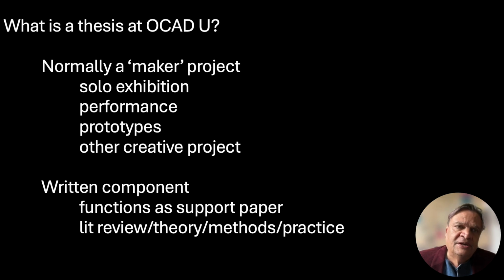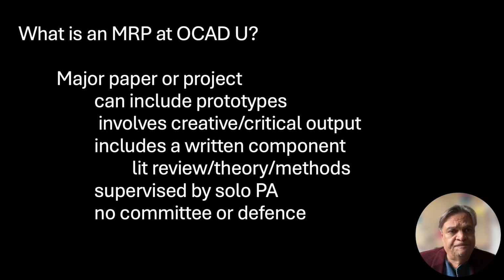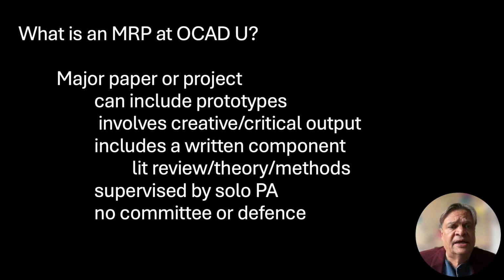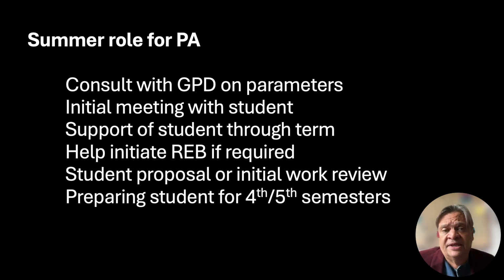Grad supervision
Dean Mathur, School of Graduate Studies, explains the supervision process for working with Masters students at OCAD U